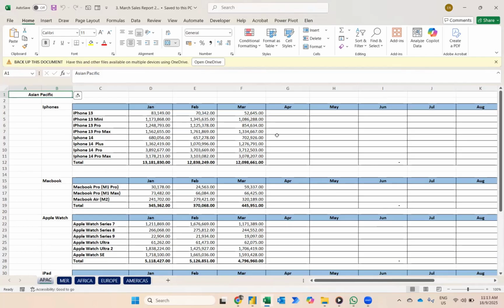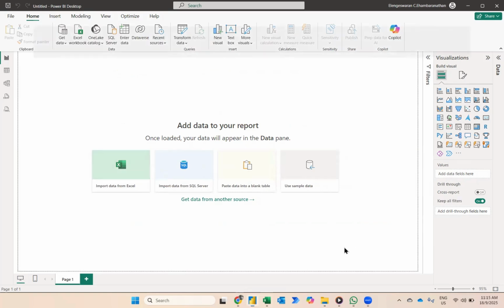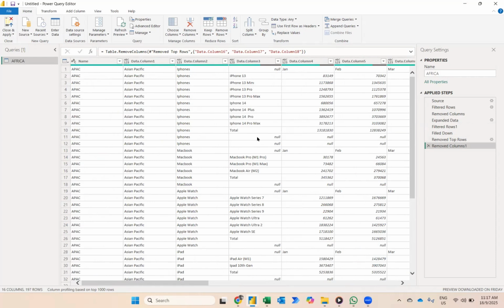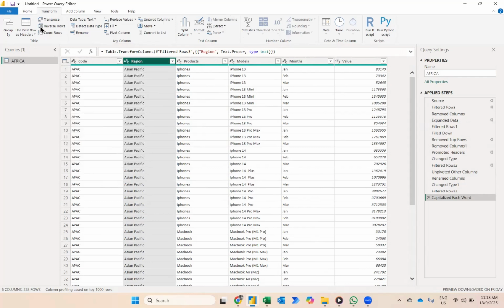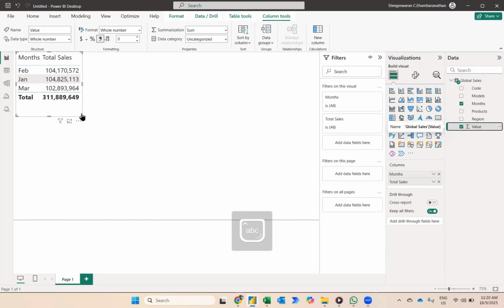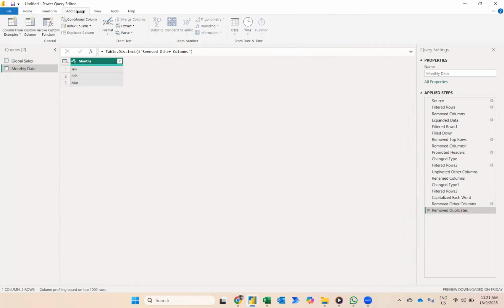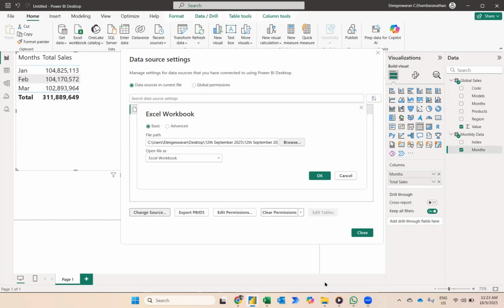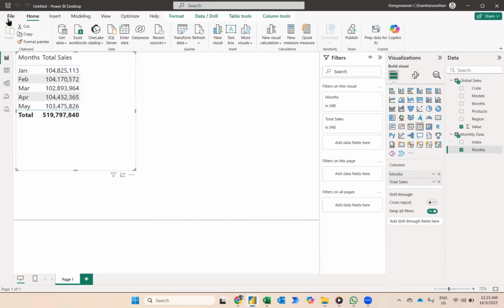🎥 𝗣𝗼𝘄𝗲𝗿 𝗕𝗜 𝗧𝘂𝘁𝗼𝗿𝗶𝗮𝗹 : 𝗖𝗼𝗻𝘀𝗼𝗹𝗶𝗱𝗮𝘁𝗶𝗻𝗴 𝗠𝘂𝗹𝘁𝗶𝗽𝗹𝗲 𝗘𝘅𝗰𝗲𝗹 𝗦𝗵𝗲𝗲𝘁𝘀 𝘃𝗶𝗮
In this video (11 minutes), I shared how to transform messy Excel data into a clean, consolidated Power BI dashboard.

👉 What you’ll learn:
  • Consolidate 5 Excel Worksheets into a single master table using Power Query.
  • Data Cleaning techniques:
  • Remove unnecessary rows & columns
  • Fill down missing values
  • Use first row as headers
  • Unpivot monthly columns into rows
  • Handling Month Names (Jan, Feb, Mar...) stored as text by creating a Dummy Table with Index to act as a sequence.
  • Build a Relationship in Model View to connect your master table with the dummy calendar table for proper sorting and analysis.

✨ By the end of this video, you’ll know how to clean, consolidate, and prepare structured data for Power BI reports—fast and effectively!